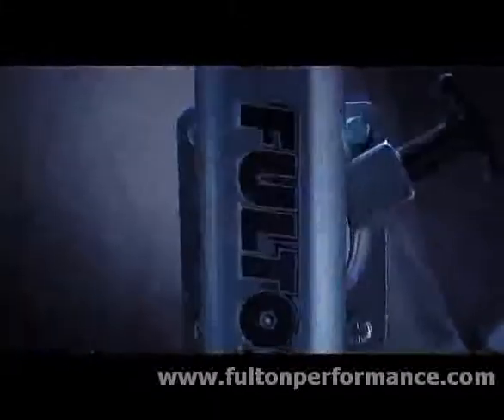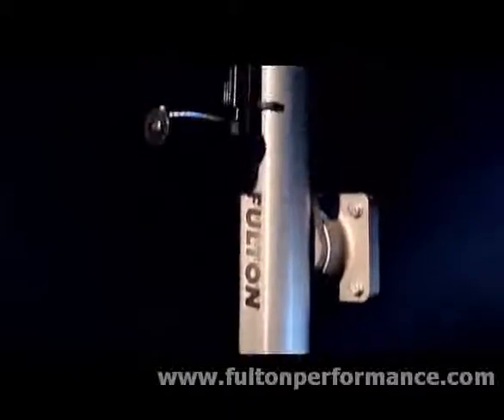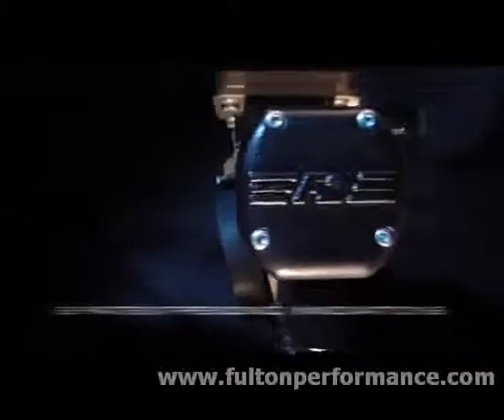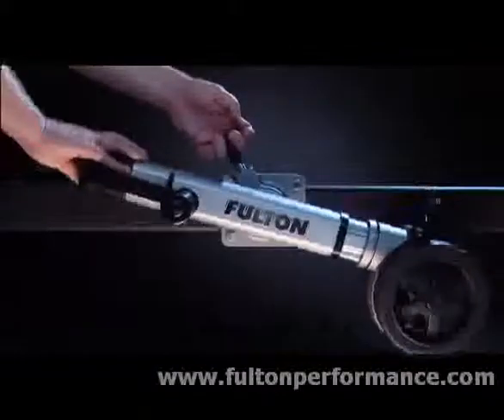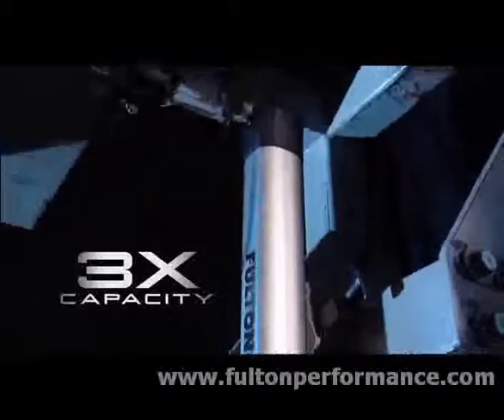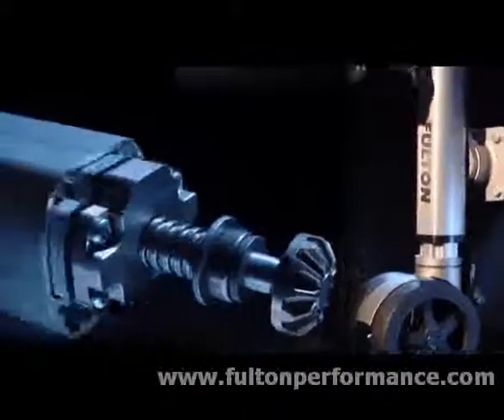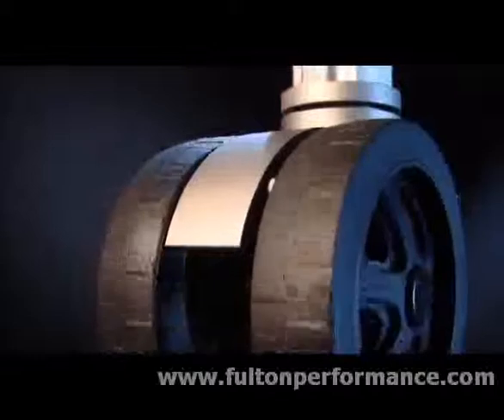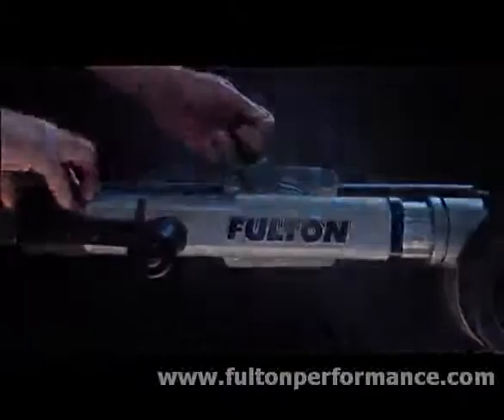Fulton F2 trailer jack 53504 Twin Track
Fulton, the industry leader for high performance marine jacks, is proud to introduce a revolution in trailer jack engineering. The F2, designed for use with marine, recreational and utility trailers, continues the Fulton heritage of innovation rethinking every feature and challenging industry conventions. The result is a reengineered high quality product that will transform the industry. It's so strong and reliable that Fulton is backing it with an unprecedented LIMITED LIFETIME WARRANTY.